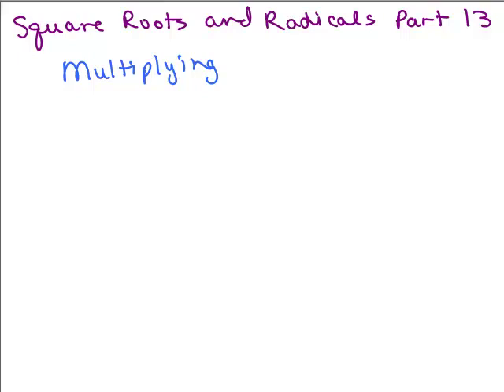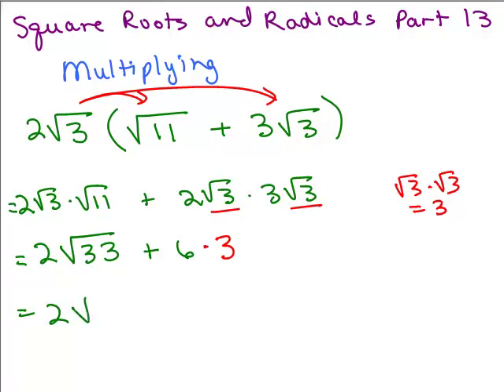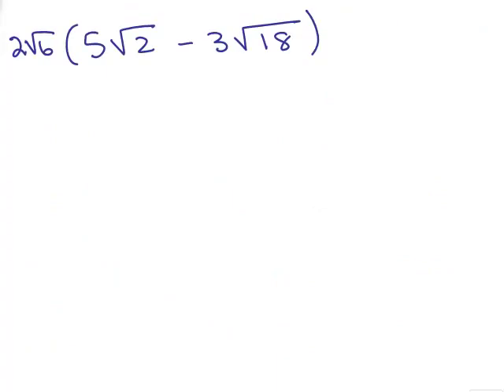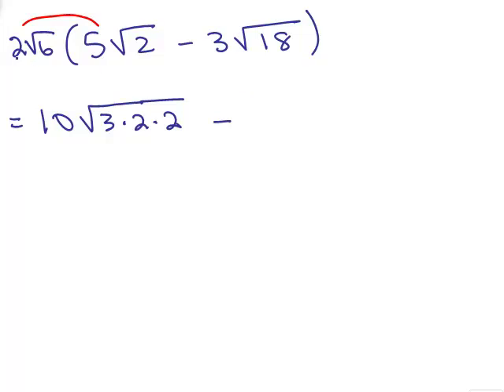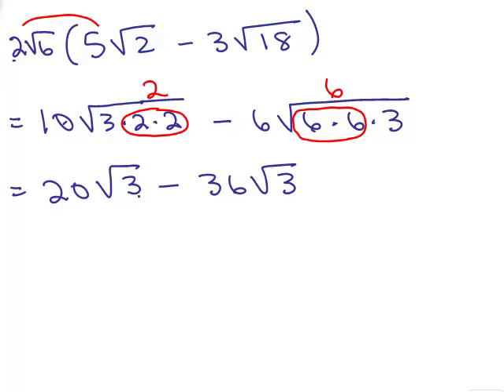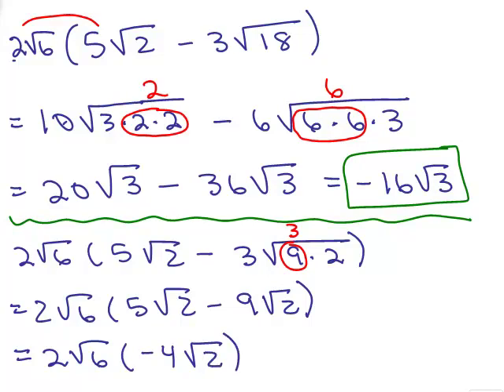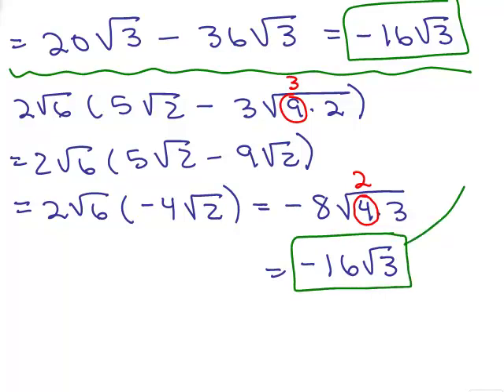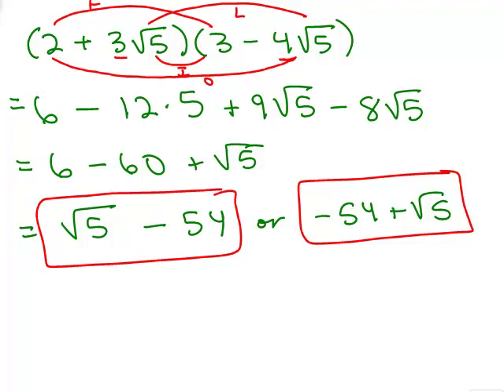Square Roots and Radicals 13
Video by Julie Harland Square Roots and Radicals Part 13 covers multiplying with square roots using the distributive property and multiplying two binomials using the FOIL method.